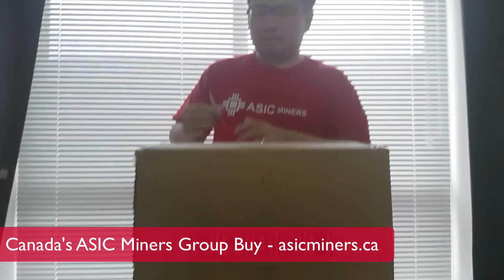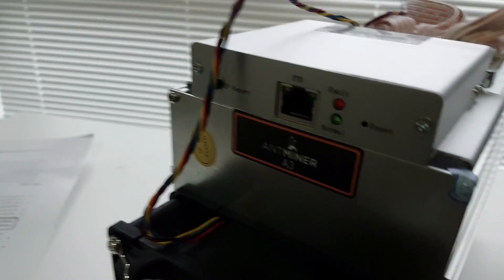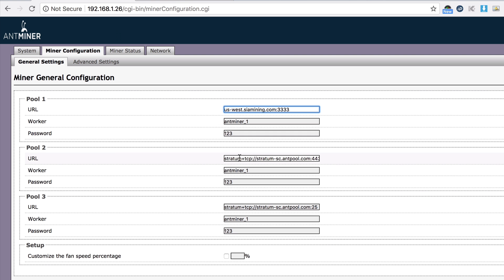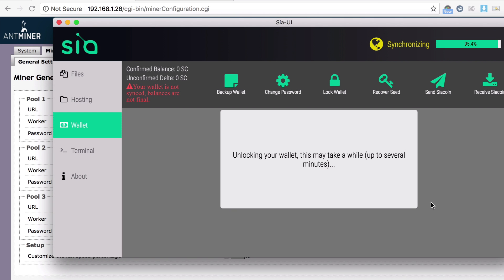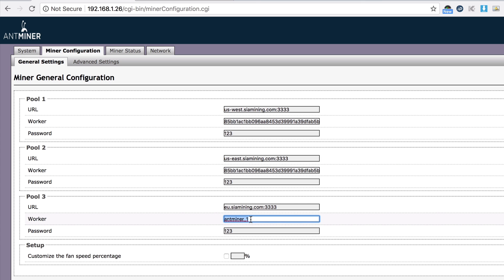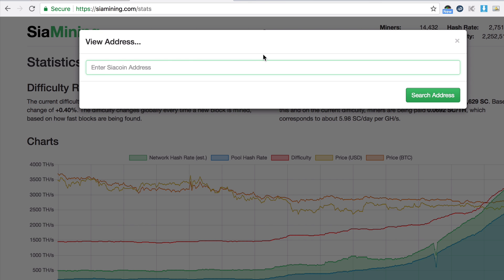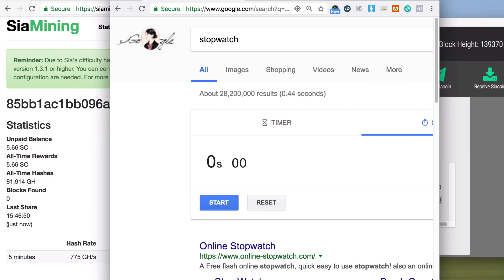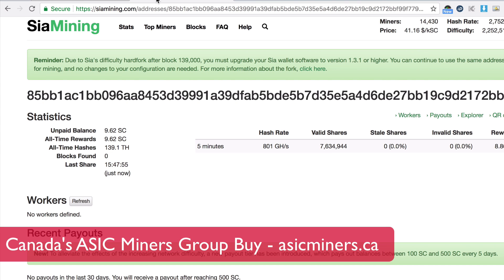Bitmain Antminer A3 Unboxing and Setup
Setting up Bitmain Antminer A3 with SiaMining.com - per January 25, 2018 mining 1 SC every 15 seconds. Not bad! Price per SC is currently $0.04 USD. Hold your SC for at least 1 year and make a lot of money with just 1 of this A3 miner.

ASIC Miners Canada enables individual miners in Canada and the US to obtain Bitmain's Antminer S9 and L3+ with group bulk buying from Bitmain.